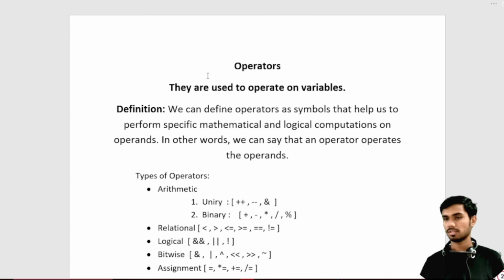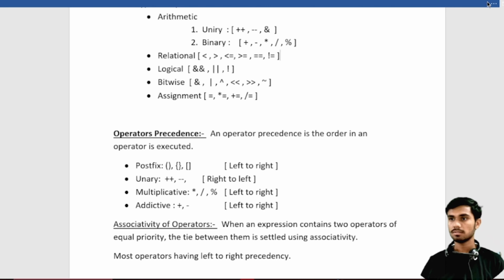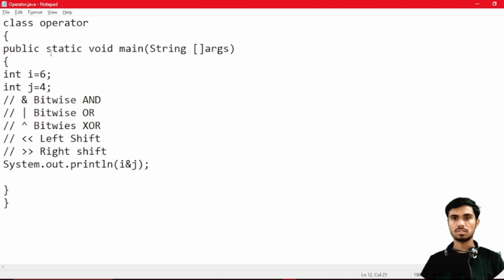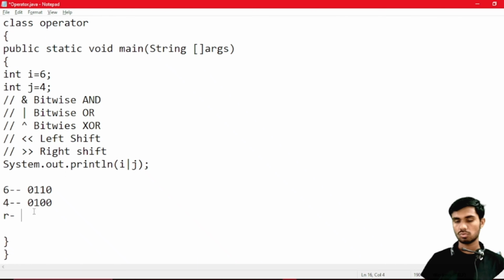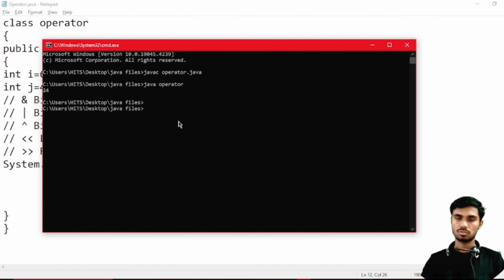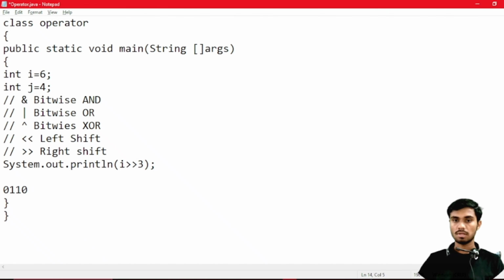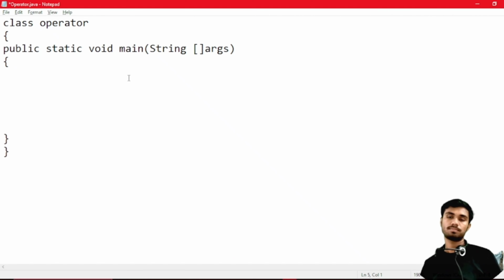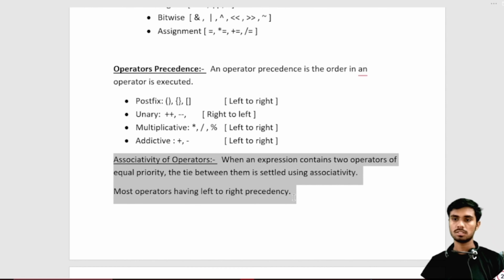16 Operators in Java- II | Bitwise | Assignment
Learn about operators in Java with me! In this video, I'll explain bitwise and assignment operators in simple language. Whether you're new to coding or just need a refresher, this video has got you covered. Let's dive in and explore Java operators together!